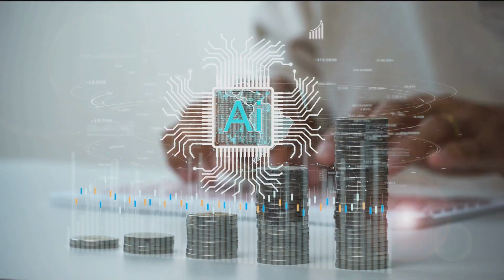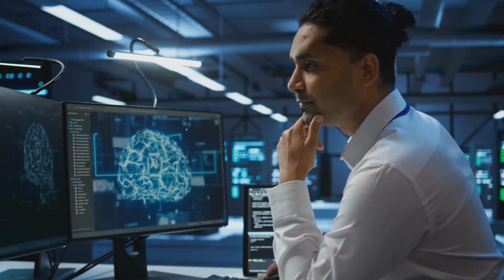The Hidden Order in Data and Nature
"Fractal Information Theory: The Hidden Order in Data and Nature" is a cinematic and intellectually stirring journey into the hidden geometry of data, nature, and reality. This film explores Fractal Information Theory (FITi) — a groundbreaking concept that redefines how we understand information, memory, and the very fabric of the universe.

From the self-similarity in ferns and coastlines to the branching logic of AI memory and quantum computation, this video connects natural patterns with modern technology, suggesting a profound truth: Information may be inherently fractal.

What if we've misunderstood the architecture of data? What if instead of a flat stream of bits, information forms recursive structures — fractal landscapes — that can be compressed, decoded, and interpreted more meaningfully?

This video offers:

A clear explanation of Fractal Information Theory

Visual analogies linking nature’s elegance with data science

Applications in video compression, AI memory, and quantum computing

Philosophical insights bridging physics, complexity, and consciousness

Step into the future where the next evolution of computing is not linear, but nested, self-similar, and elegantly recursive. If you’re ready to see data, nature, and intelligence through a new lens, this is your invitation to explore the Tavari Field and the frontiers of fractal-based understanding.